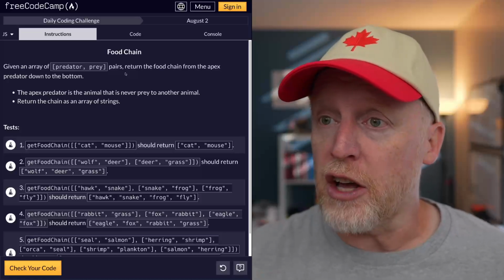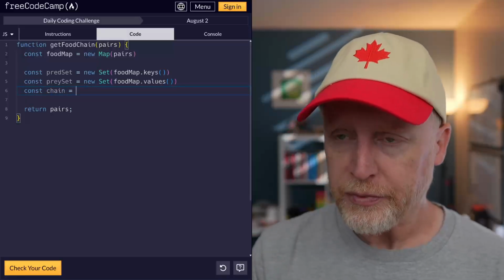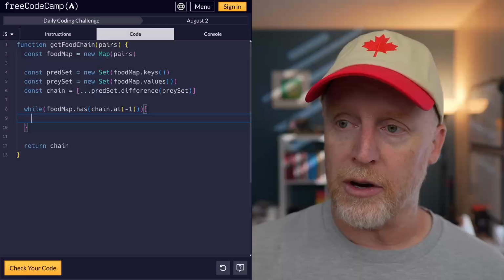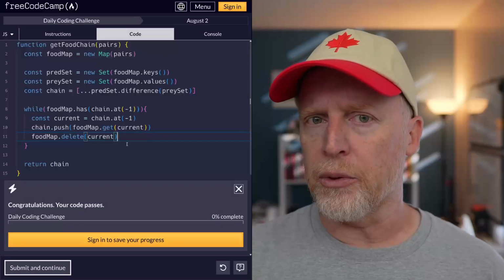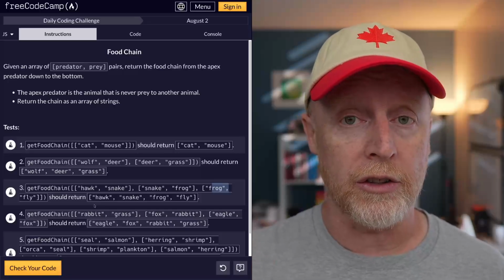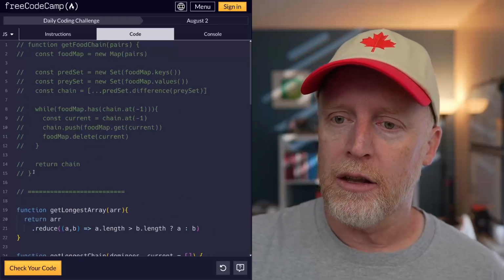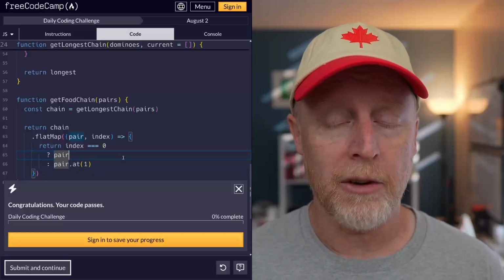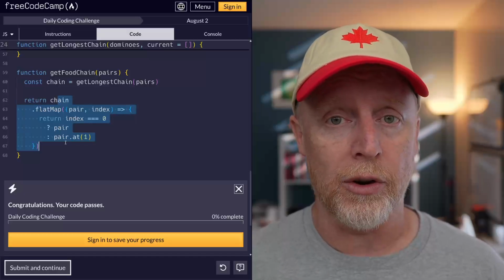Food Chain - 2026-08-02 - FreeCodeCamp Daily Challenge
Today, I take on "Food Chain", a challenge to order and sort predator/prey combinations into a logical food chain. We start with using Map and Set to get our output, then look at some of the issues with that plan. Finally, we borrow code from a previous challenge to make it a little more robust.